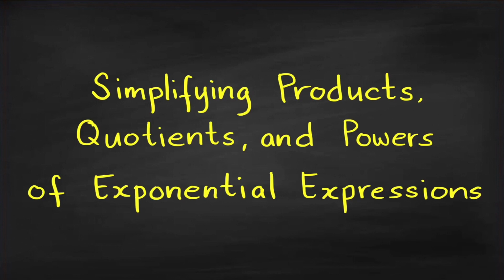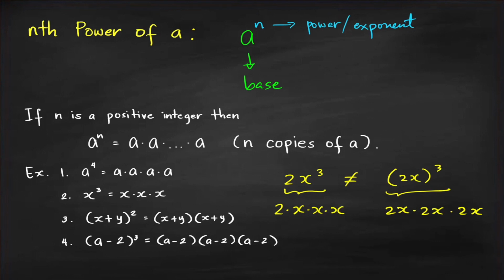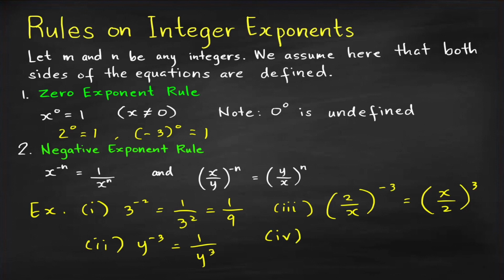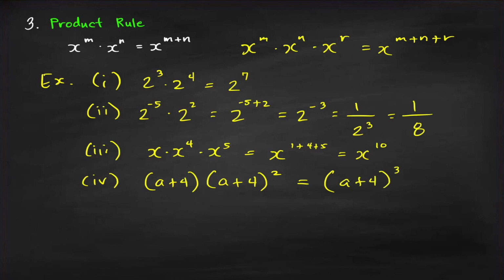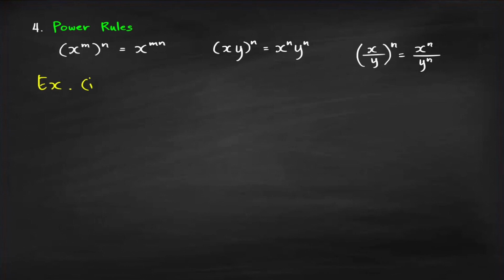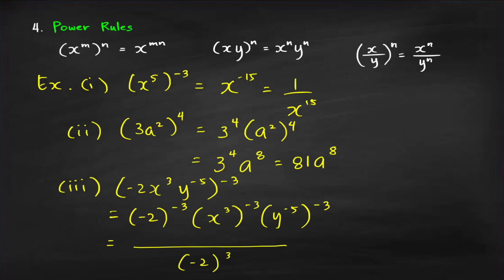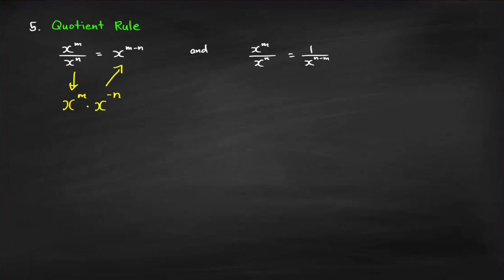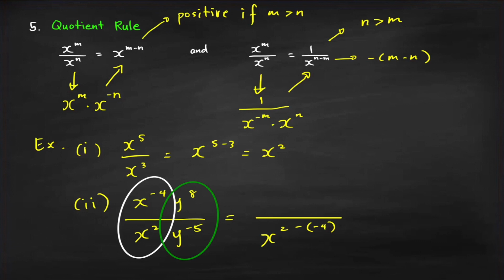Algebra: Integer Exponents Part 1 of 2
This is a review of the definition of the nth power of a number and rules of integer exponents. These exponent rules will be used in the second part of this lesson to simplify products, quotients, and powers of exponential expressions.